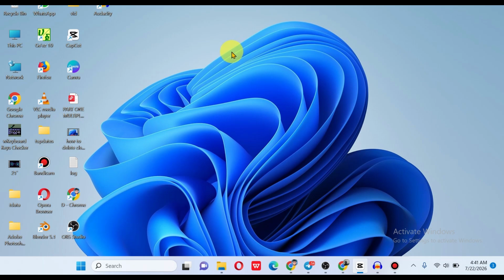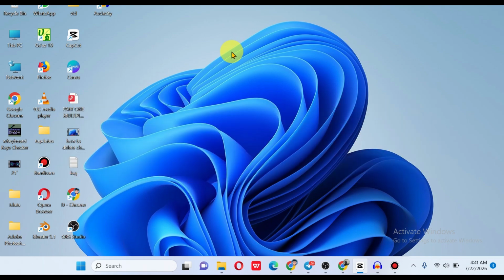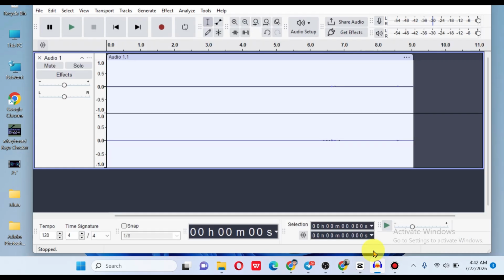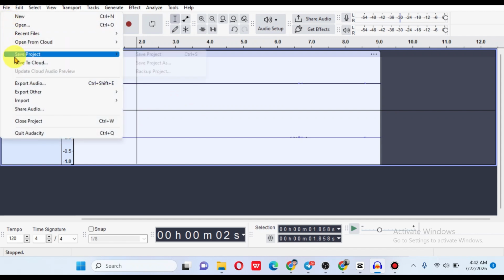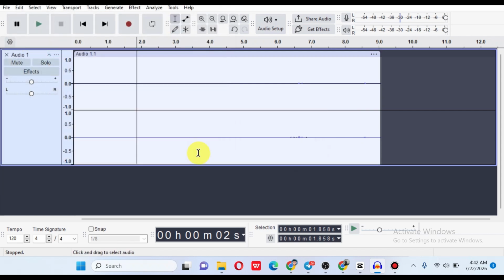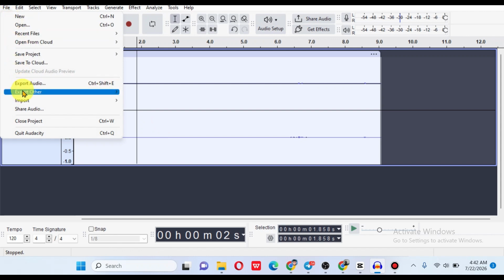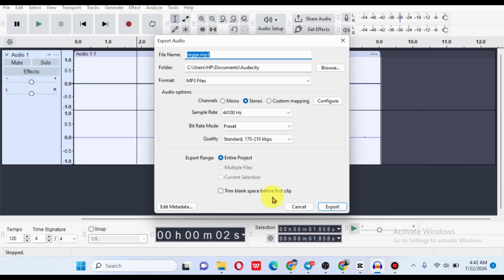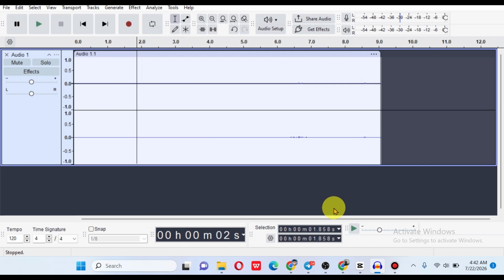How to Save and Export Files in audacity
Learn how to save and export files in Audacity with this easy step-by-step tutorial. This guide explains the difference between saving an Audacity project and exporting your audio as MP3, WAV, or other popular formats.

📌 In this video:

Save an Audacity Project
Understand Project vs. Export
Export Audio as MP3
Export Audio as WAV or Other Formats
Choose the Best Audio Quality
Save Your Audio File to Your Computer

This beginner-friendly tutorial works with the latest version of Audacity on Windows 11 and Windows 10.